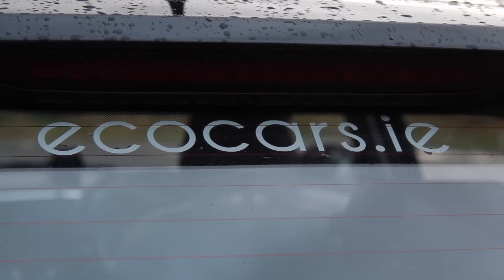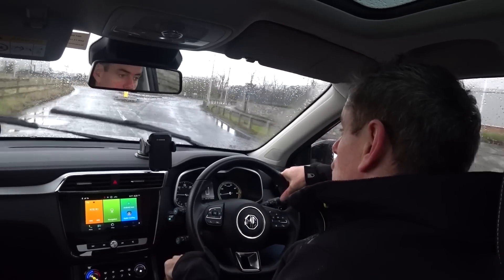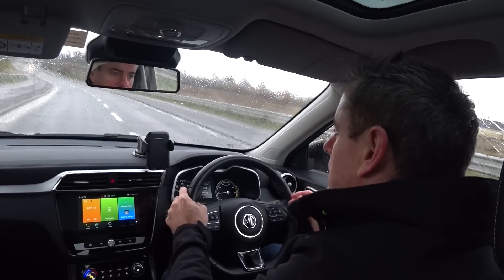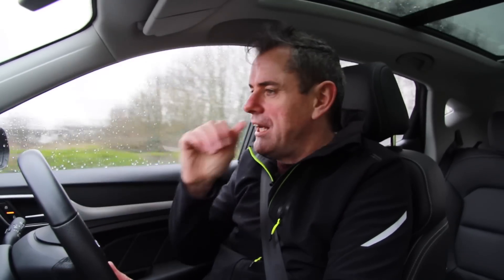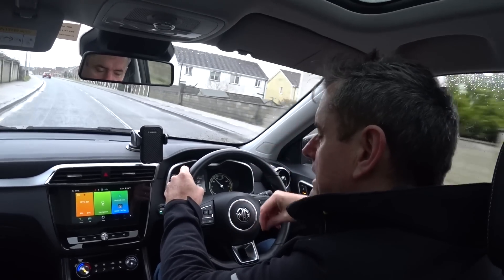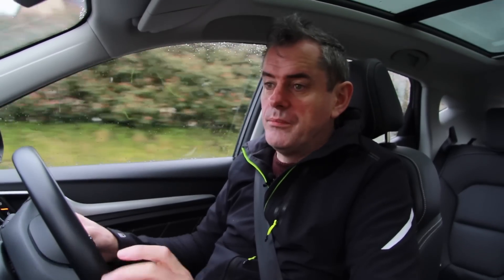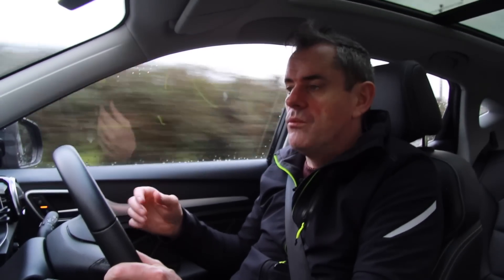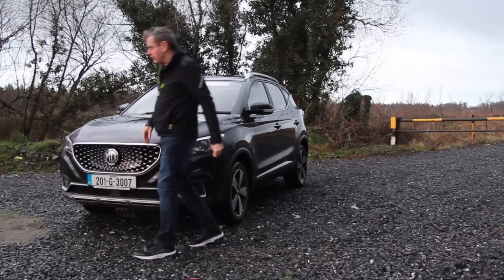MG ZS Update trying to live with an electric car full-time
The good people at Ecocars.ie have given Bob a challenge to live with an Electric car for a year and help find out what it's really like.
🔴 A good Bluetooth fault-code reader that tells you what the faults mean - right
🔴Opening Bitcoin? Here's a link where we both get 10 Euro free